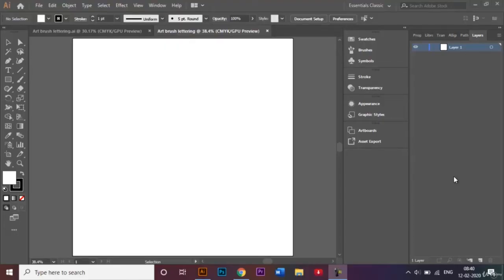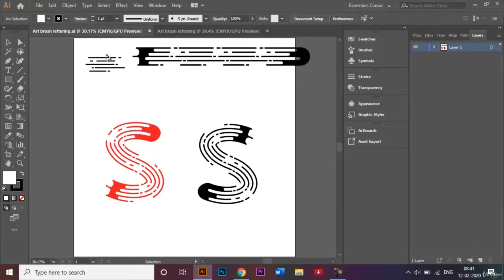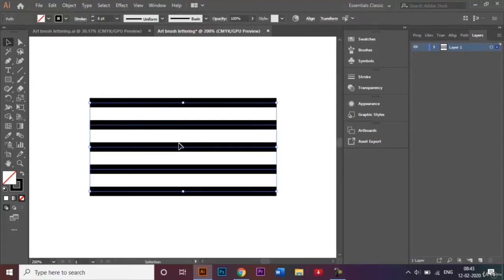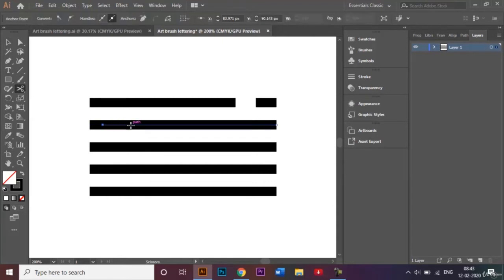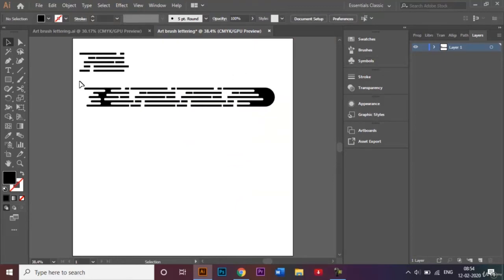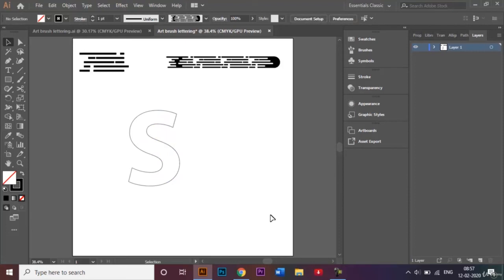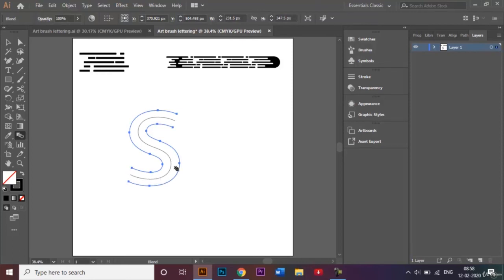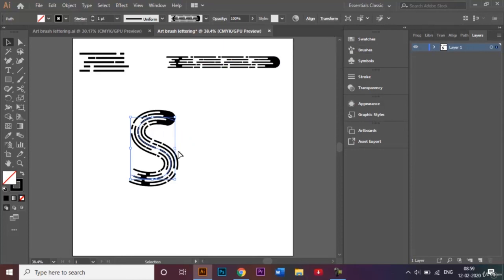Air Brush Lettering : Adobe Illustrator Master Class Part 42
This course will help you learn the basics as well as advanced levels of concepts and applications in Adobe Illustrator CC 2020. It covers real world applications of:

1. Logo Design

2. Packaging Design & 3D Mock-Up

3. Typography and Color Theory

4. Social Media Posting

Also, the tools of Adobe Illustrator have been thoroughly explained that will help you in creating the designs with much ease.

Salient Features of this Course:

A comprehensive course consisting of 179 video lectures that are organized in a pedagogical sequence.

Detailed explanation of all tools and commands used in the course.

Step-by-step instructions to guide the users through the learning process.

Practice Test

You will get a Certificate of Completion after completing the course.

The students are going to learn the tools of Adobe Illustrator CC 2020. Along with the tools they will get a thorough knowledge of Logo Design, Typography and color theory, Social Media Posting, Packaging Design and 3D Mock-up.

This course starts teaching you from scratch so there are no prerequisites.